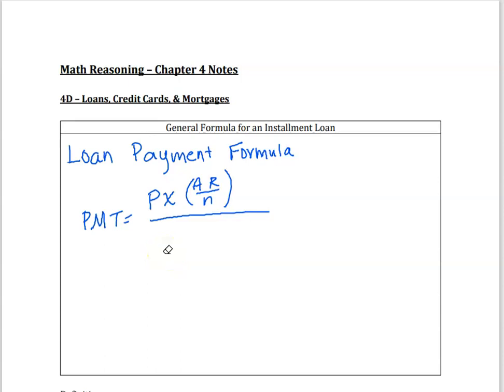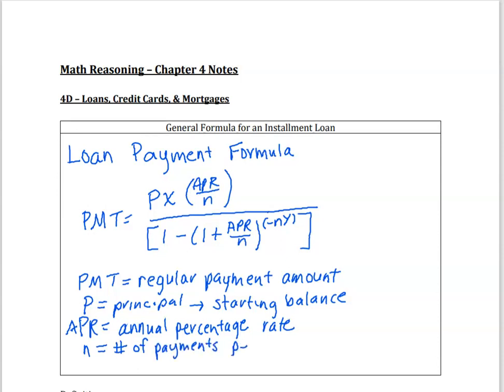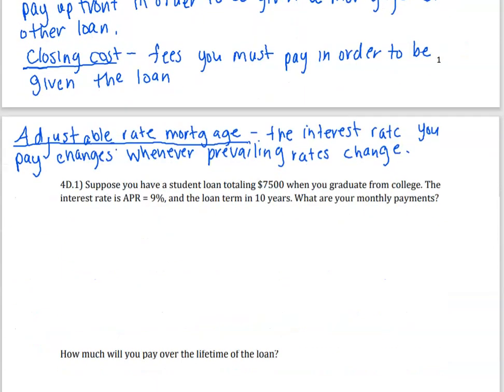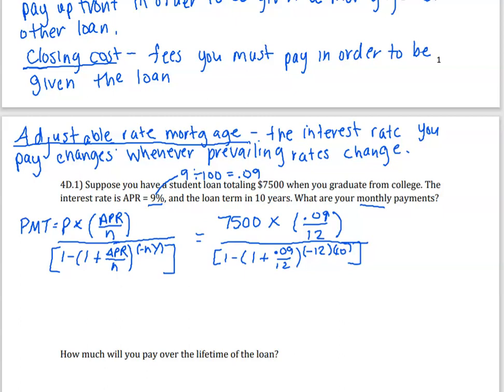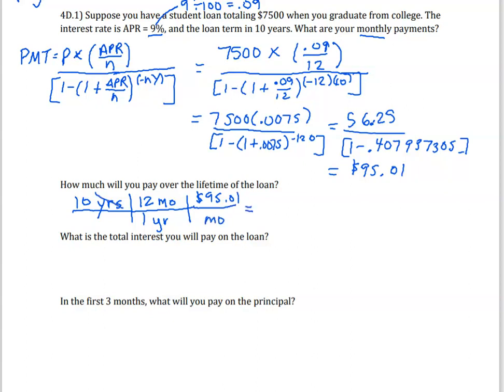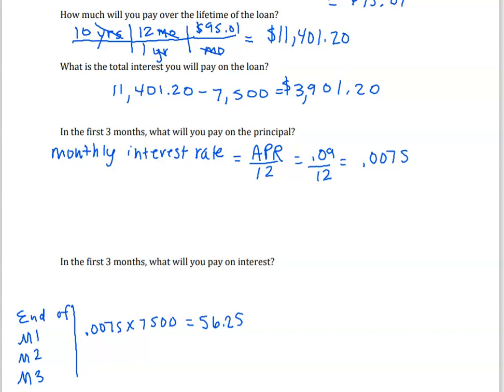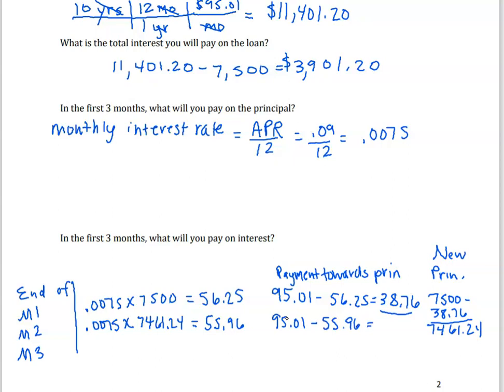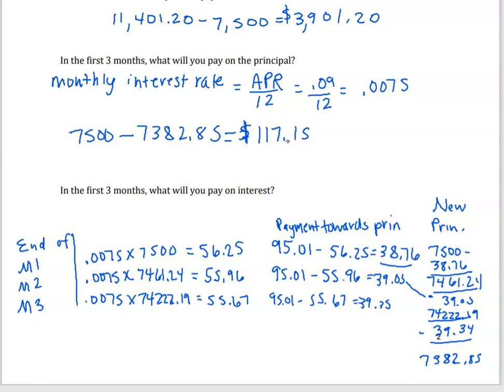Mathematical Reasoning Section 4D Part 1